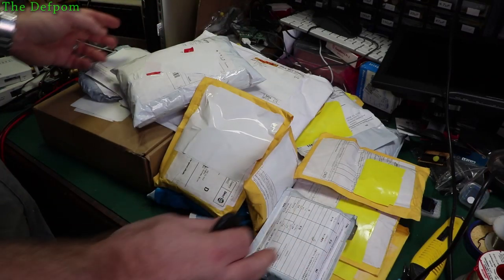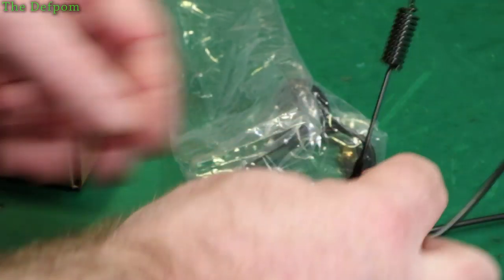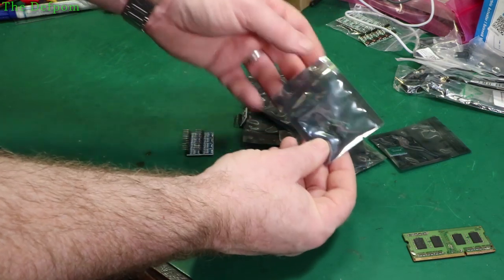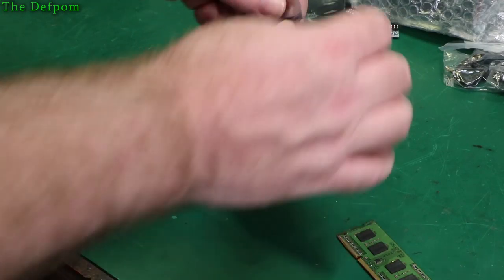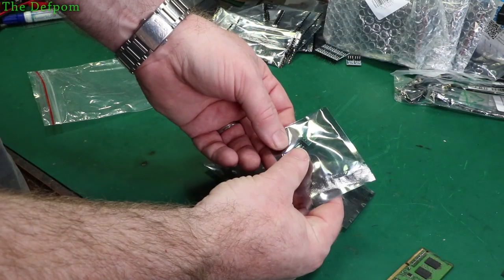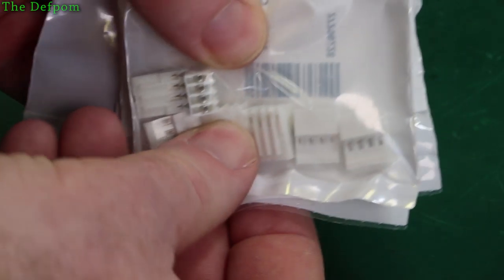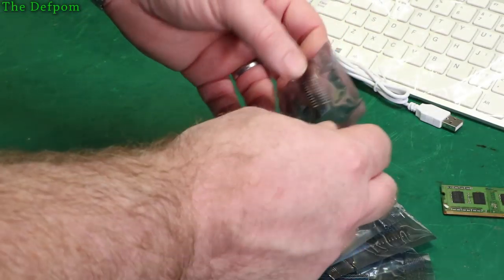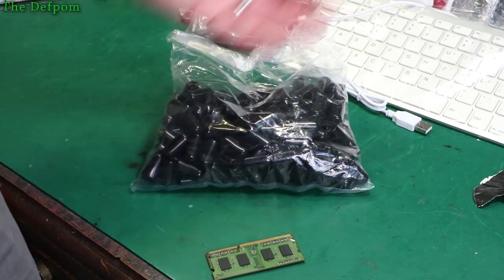#684 Mailbag Monday 10th February 2020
0:08 - 868MHz Magnetic LoRa Antenna
0:55 - 868MHz E32 LoRa Module
2:00 - 3.5mm Stereo TRS Cable
2:22 - 3.3V and 5V Buck Regulators
3:09 - 3.5mm TRS Chassis Socket
3:29 - Adjustable Buck Regulators
3:41 - 3.3V Linear Regulator Module
4:10 - 3.5" Touch Screen Display
4:55 - RF95 LoRa Module
5:17 - 2 Cell BMS Module
6:00 - 5V Buck Regulator
6:27 - USB Host Module
7:00 - 5V Buck Regulator
7:32 - USB Keyboard (no link).
8:39 - 4 pin and 7 pin Ribbon Connectors (no link).
9:29 - Right Angle 40 Pin Female Header
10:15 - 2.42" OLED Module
10:46 - 3.3V Arduino Pro Micro
11:22 - 10mm BNC Socket Cover

HP/Agilent/Keysight
5005A.

Marconi
2022D.
2955.

Siglent
SPL-1008.